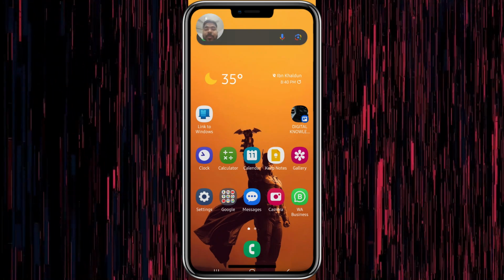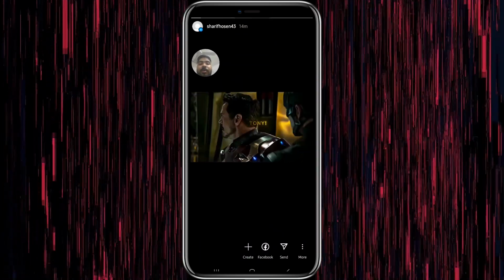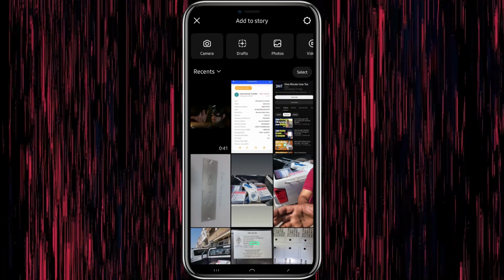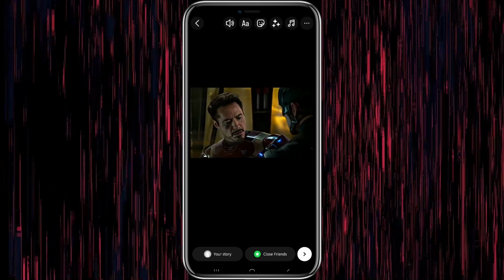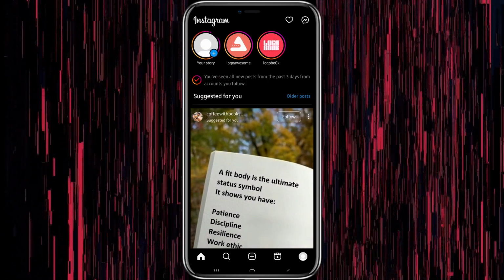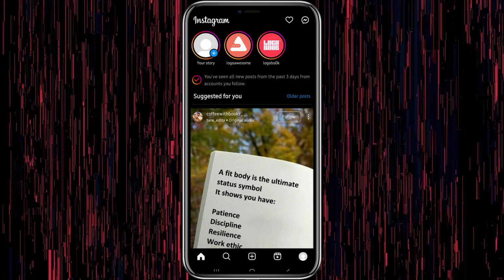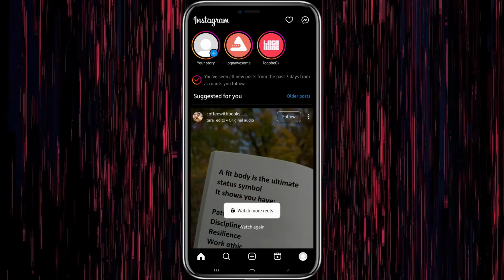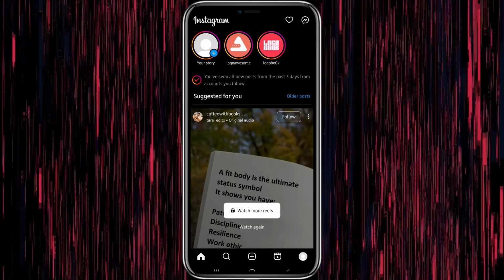HOW TO UPLOAD 1 MINUTE STORY ON INSTAGRAM - EASY GUIDE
Do you want to know HOW TO UPLOAD 1 MINUTE STORY ON INSTAGRAM ? Then this is the video for you!
This is a step-by-step tutorial on how to upload longer videos on instagram stories in 2024.